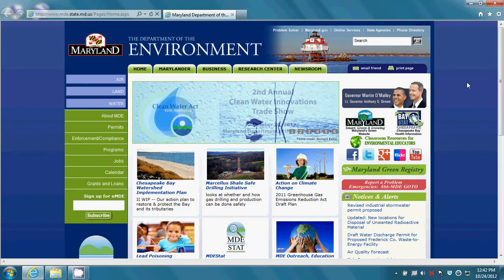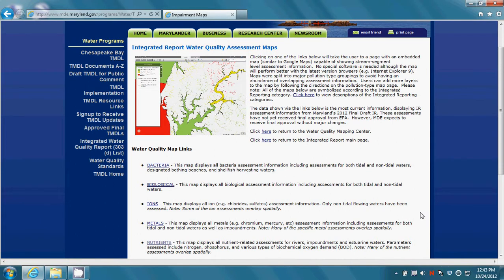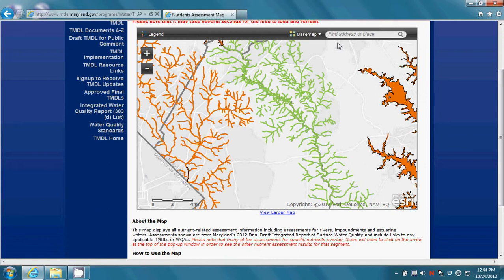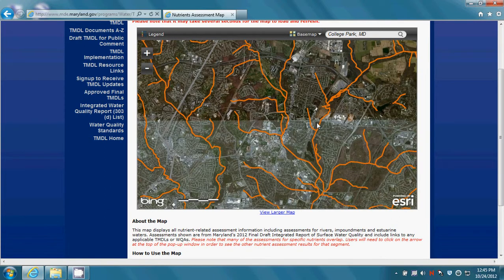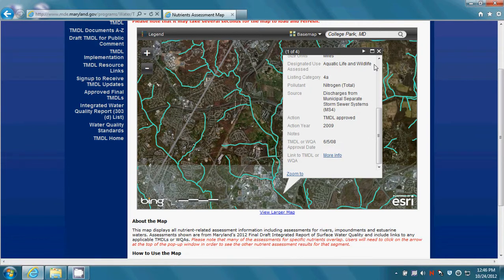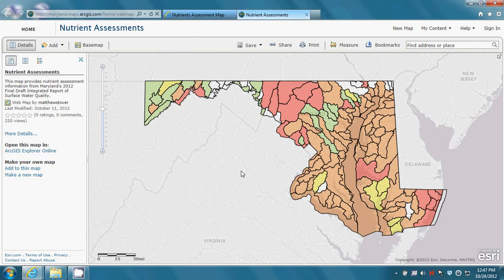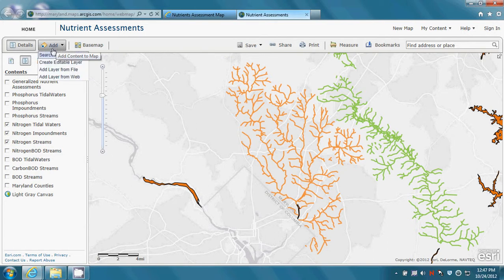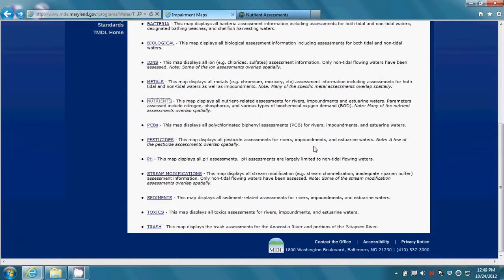MDE: Water Quality Mapping Center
A video tutorial for the Maryland Department of the Environment's Water Quality Mapping Center, an interactive database of water quality information for Maryland.